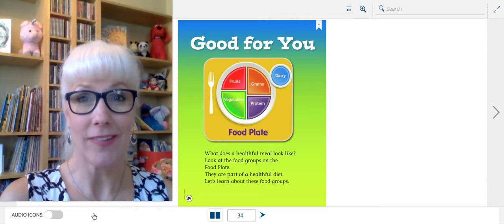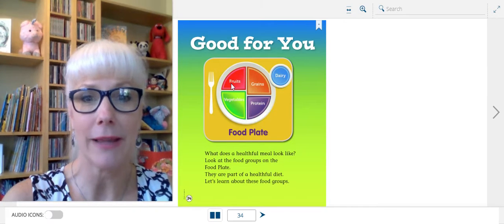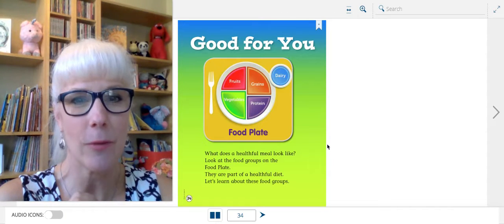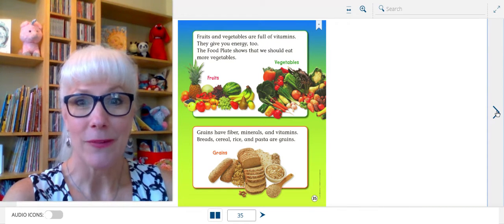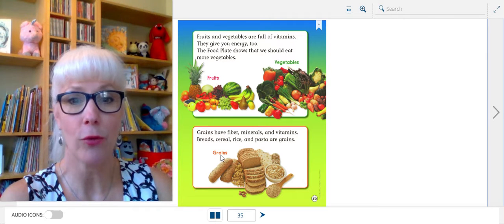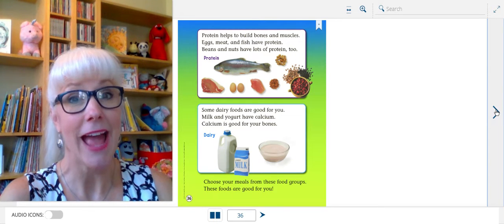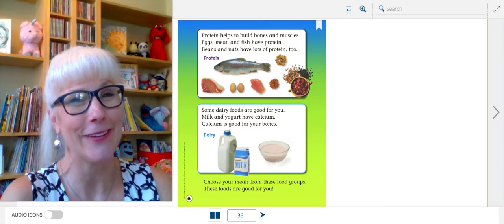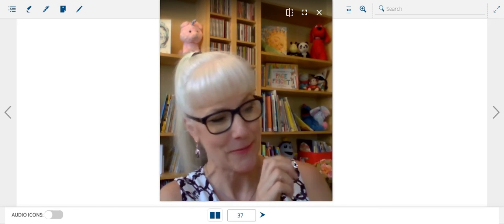10.2.3 Reading Nonfiction- Good for You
10.2.3 Reading Nonfiction- Good For You